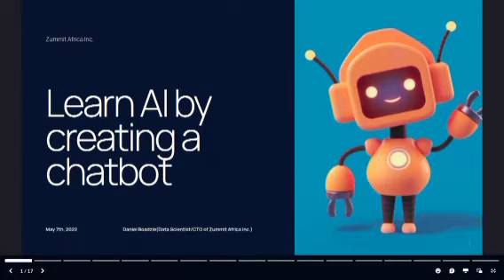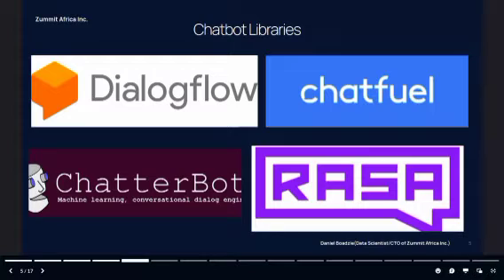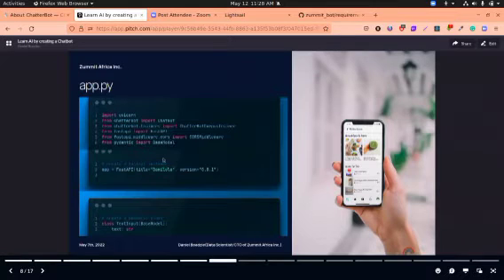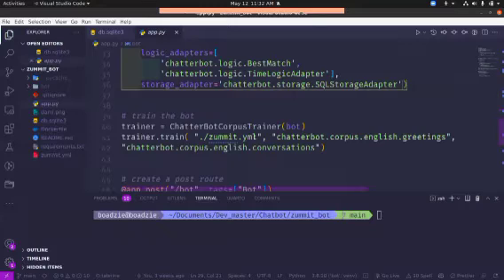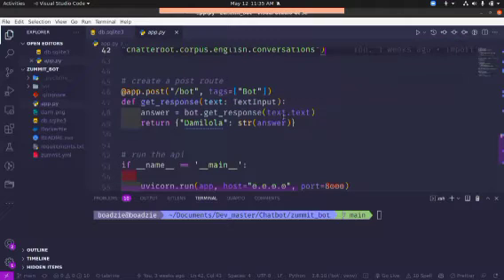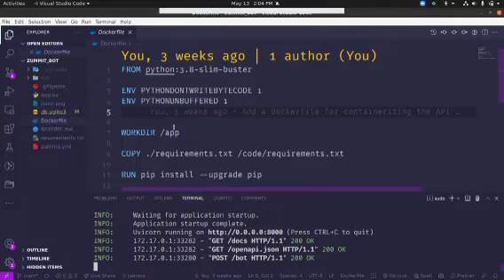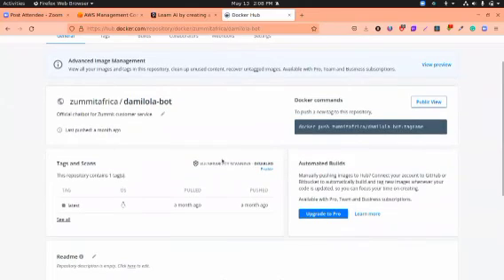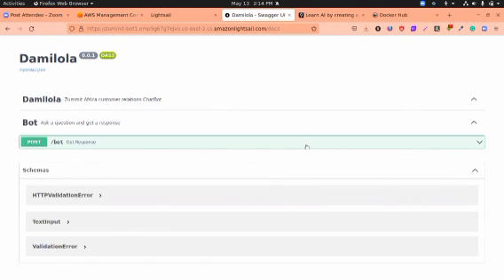How to Build a Chatbot using Docker API in 20 MINS !!! 😱😨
Learn how to build a chatbot using docker API within 20mins from Daniel Boadzie, an expert data scientist.

2 FREE mini-courses on data science coming 🔜

💯 FULL course on data science coming soon at discounted prices 💵💵